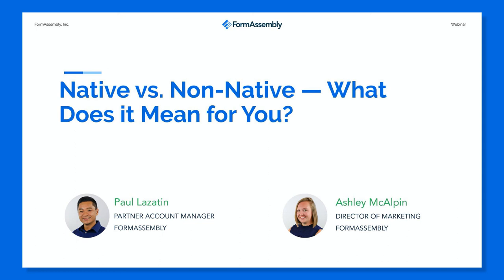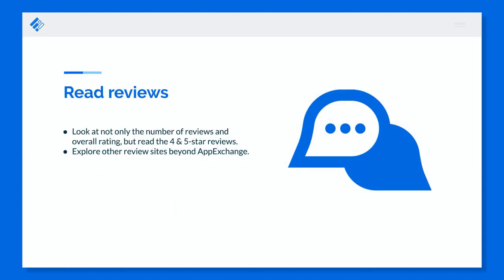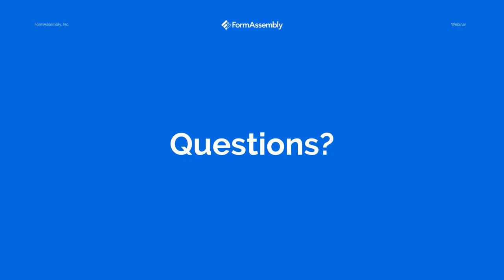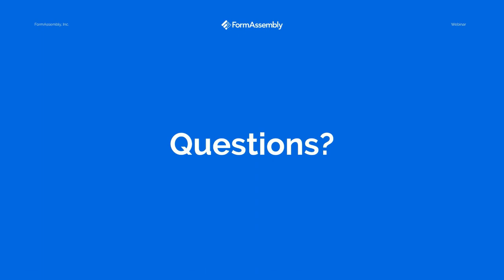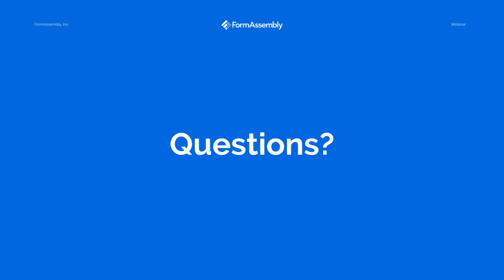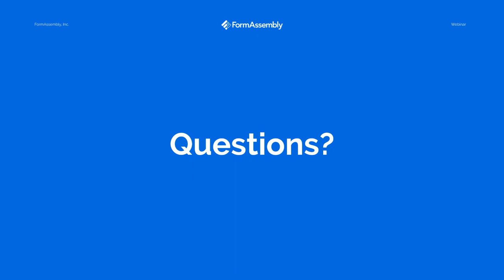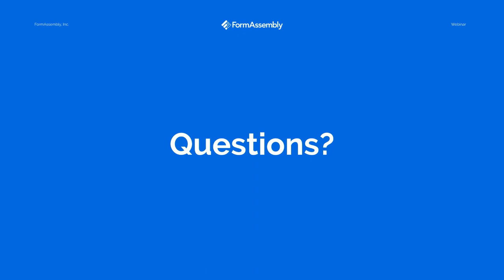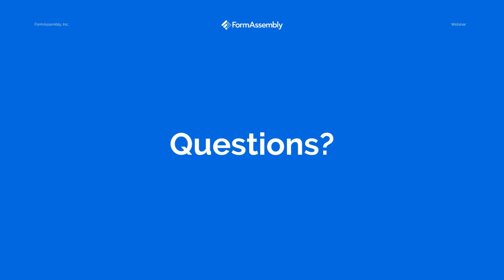Top Myths About Native vs. Non-Native Salesforce Apps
If you use Salesforce, you’ve probably noticed that some Salesforce app descriptions include the term “native.” What exactly does this mean for you, and what does it mean if a Salesforce app is non-native?

In this webinar, we address some of the common myths and misunderstandings about native vs. non-native Salesforce apps. We also provide tips for how to decide which of these app structures is the best option for your organization. Native apps have their own set of perks, but non-native apps have a unique set of advantages that may work better for some use cases.

FormAssembly is an all-in-one web form builder and data collection platform with robust integration to Salesforce and other tools. As a non-native Salesforce app, FormAssembly allows for extra flexibility while keeping data secure and compliant.

Ready to cut out manual Salesforce data entry to save yourself significant time and money? Try FormAssembly today